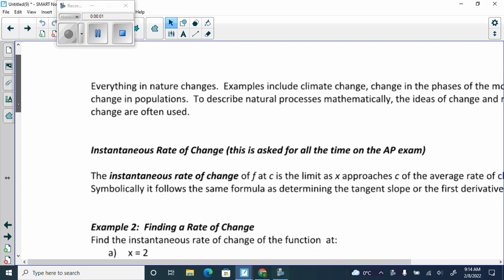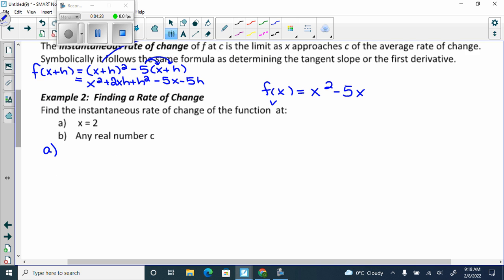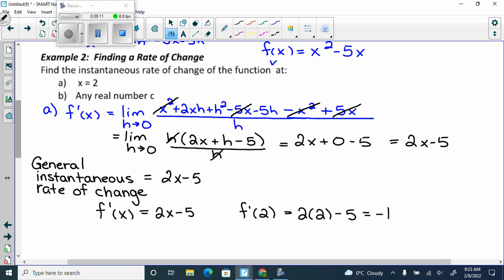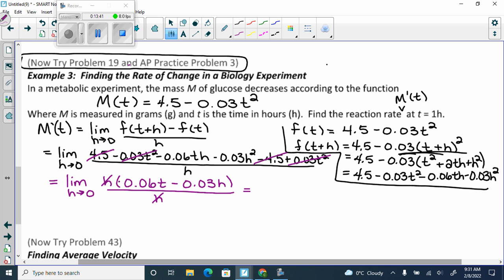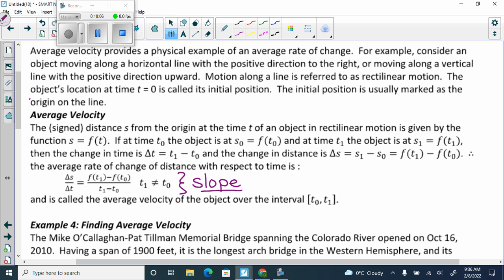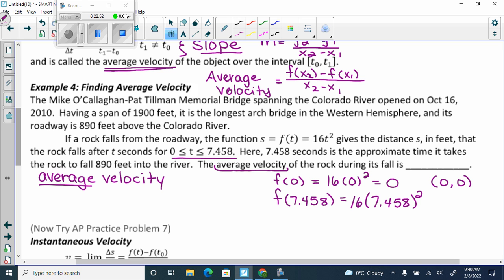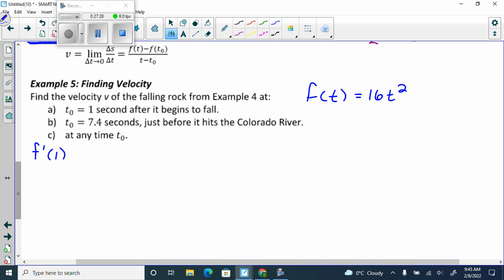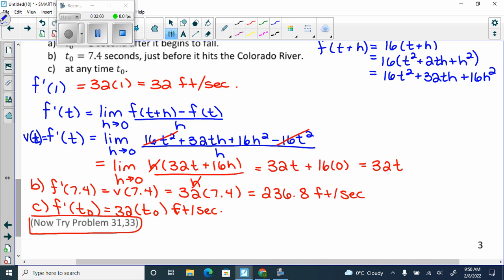Feb 8 Section 2 1 part 1